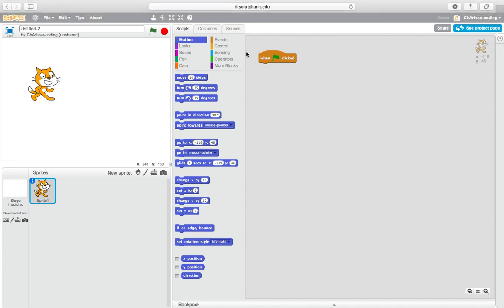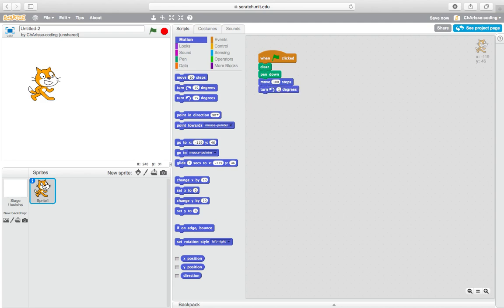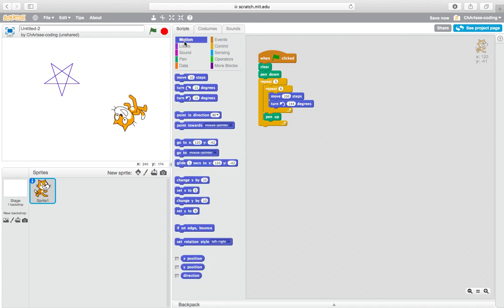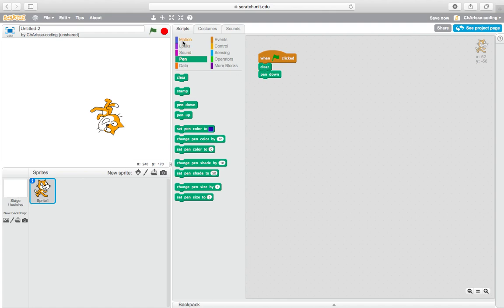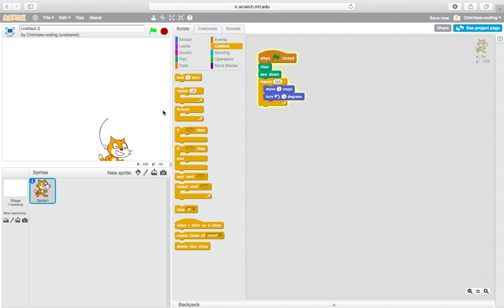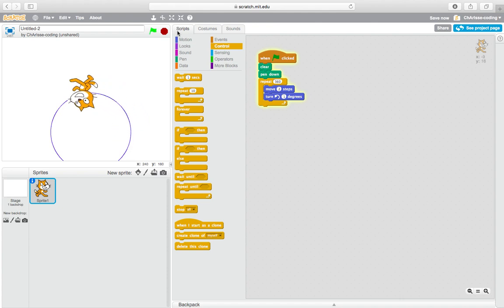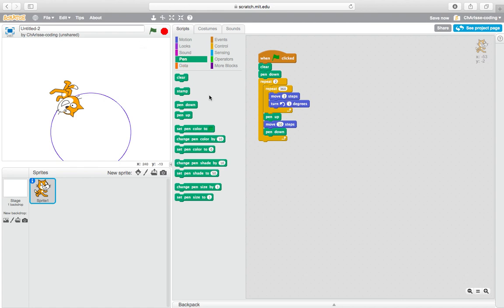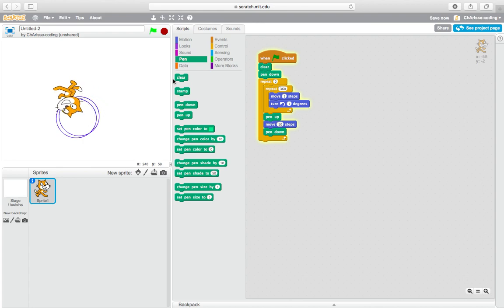How to draw stars and circles on Scratch by ChArIsse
The second video from the Coding Girl - our user in the MinorMynas app!!!

If you want to submit your own videos to be shown in our YouTube channel as well as the app, please send us your video (a link where we can download the file) cc'ing your parent and provide us your Myna Namer (username in the app).

🔥Real-life learning begins early here!
👉Safe platform with parent portal
👉Connect all the kids in the world to make friends, learn and get inspired

How? By:
✔️Practice learning languages … and learn anything really
✔️Embrace diversity by bridging cultures & geographic limits
✔️Exchange to spark ideas